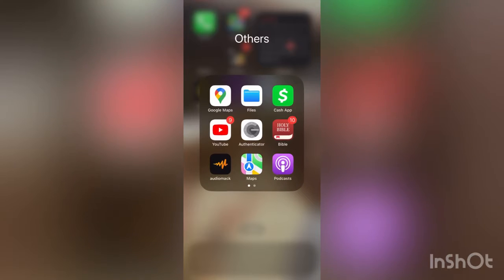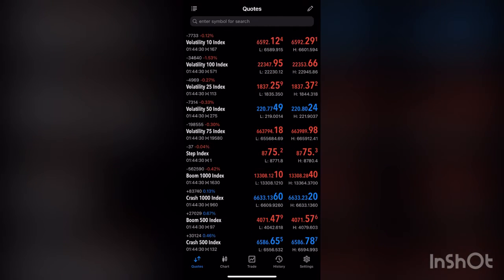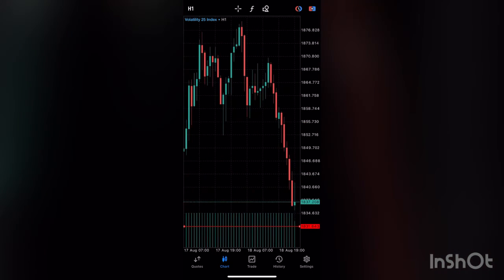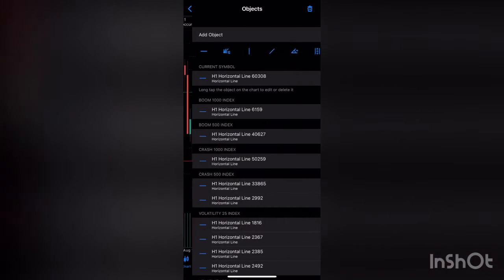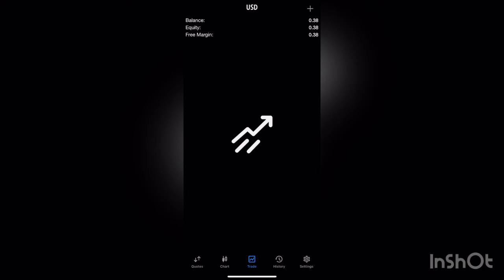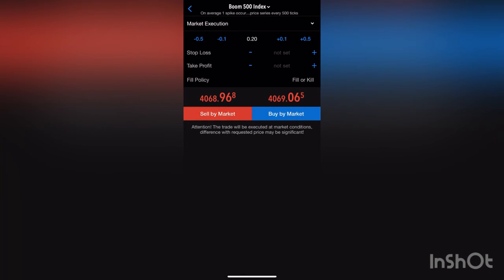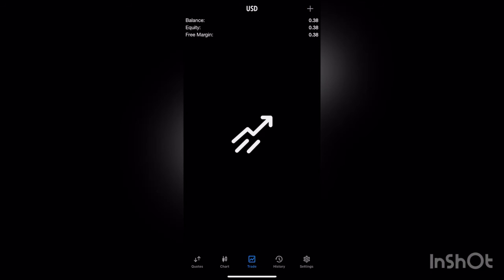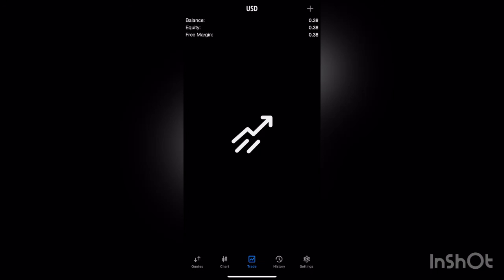How To Use Metatrader 5 on iPhone.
This is video on how to use the metatrader 5 app on an iPhone for those who are new to forex trader and would like to understand the basic features of the app in order to be able to place a trade at least.